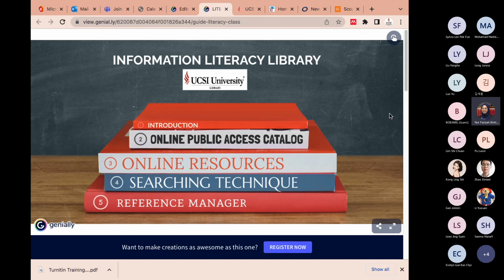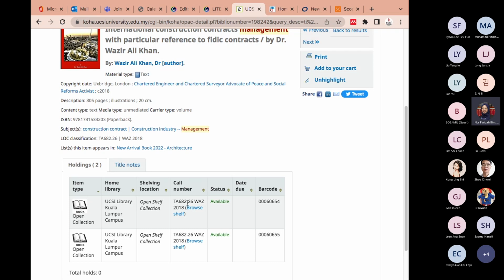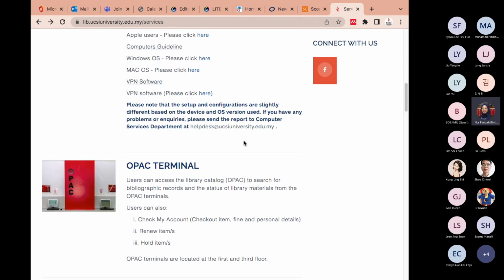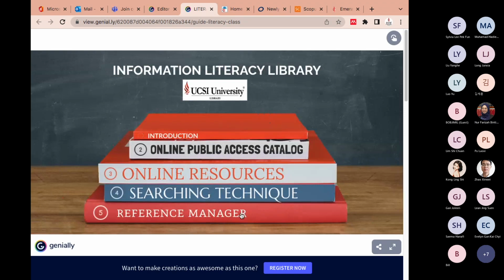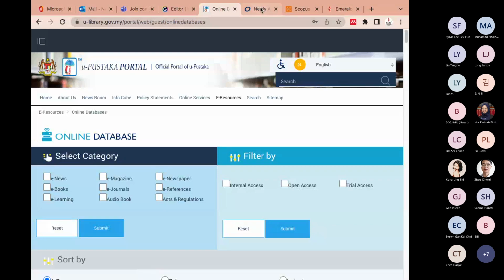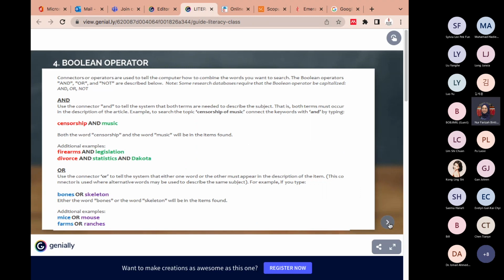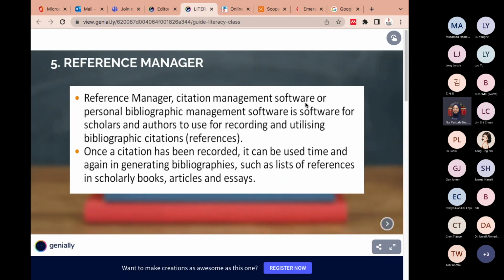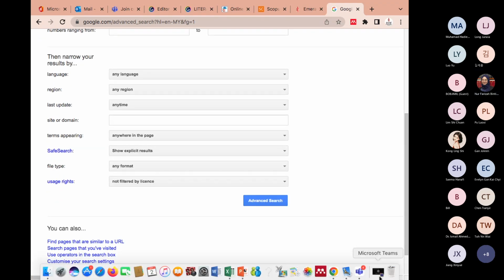Literacy Workshop by UCSI Library 20220902 095552 Meeting Recording